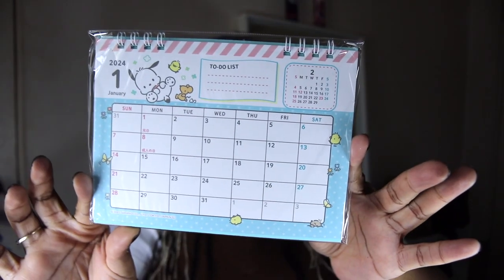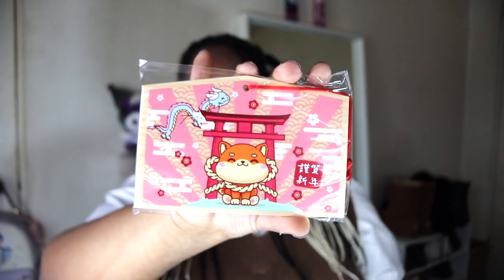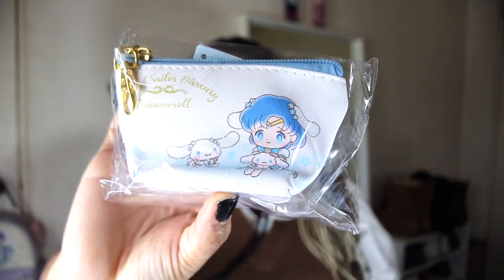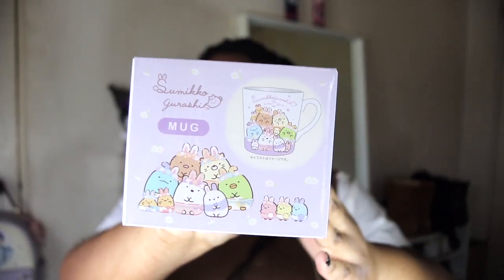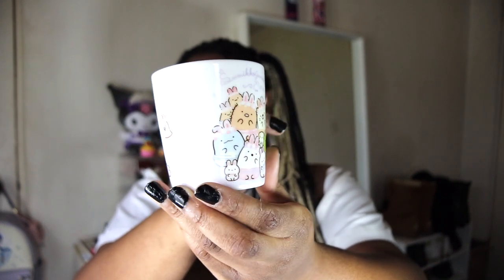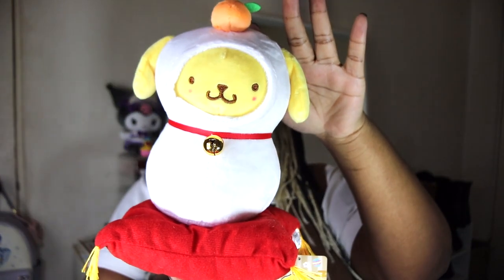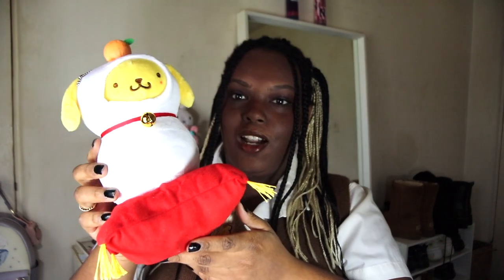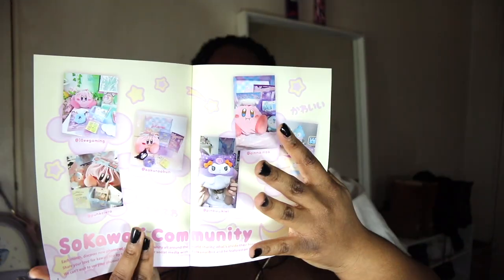SOKAWAII UNBOXING JAN 2024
☾Save Moolah☾
Yesstyle: GLAAMTK